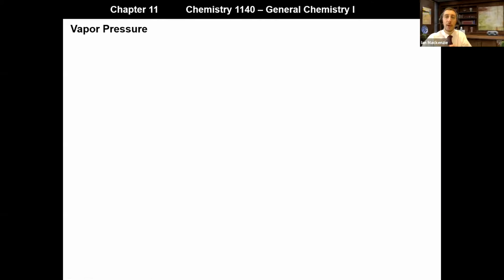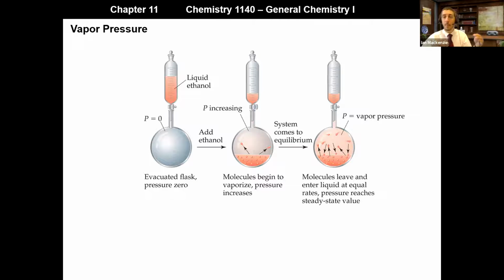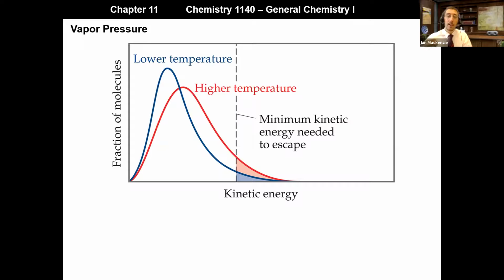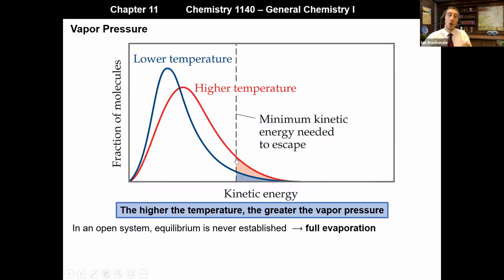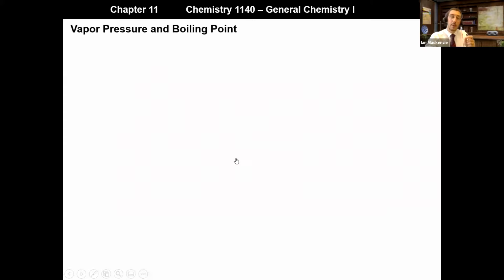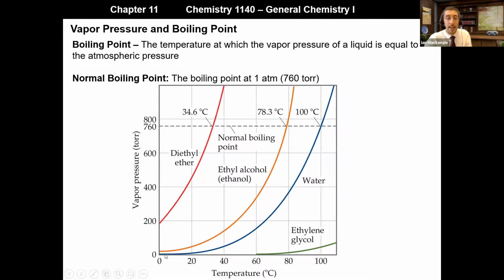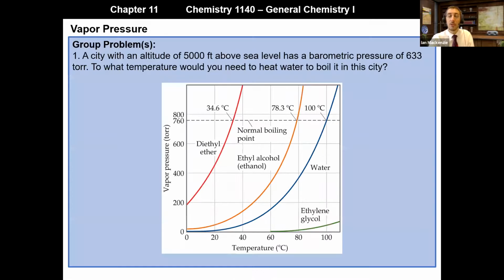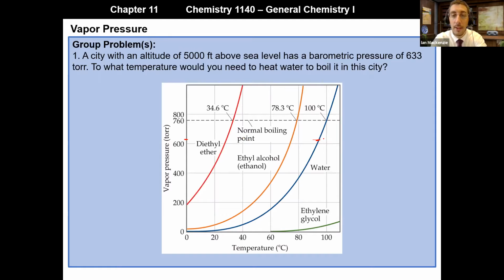CHEM 1140 Chapter 11 Vapor Pressure